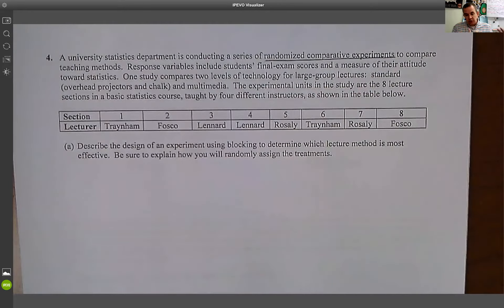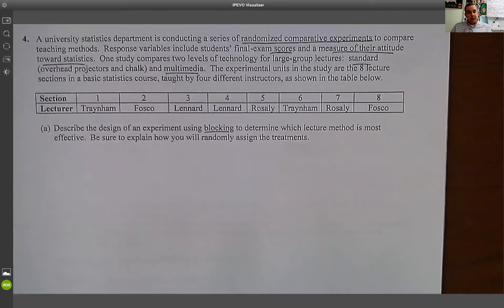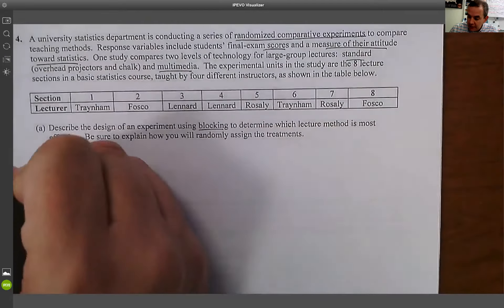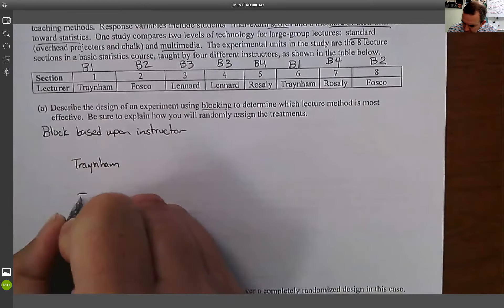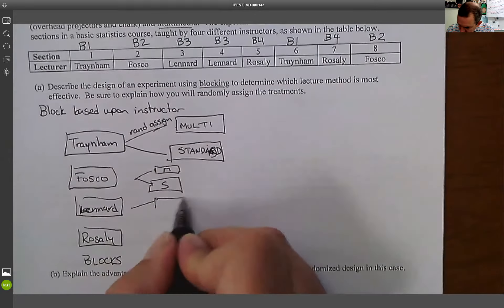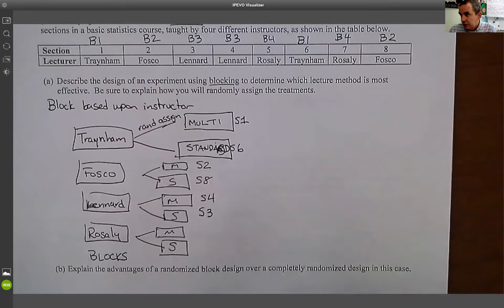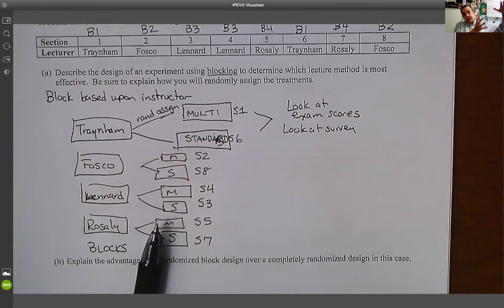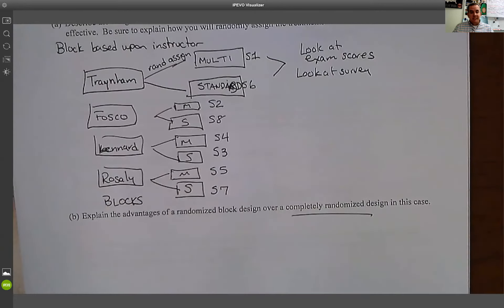Mr Oliver Ch 4 D4 Experimental Design 2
more on experiment vocabulary